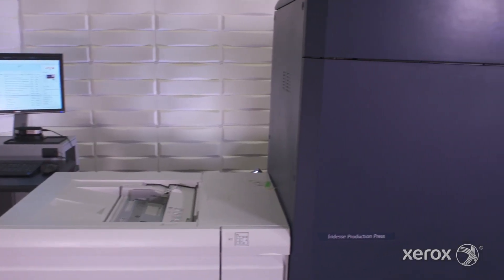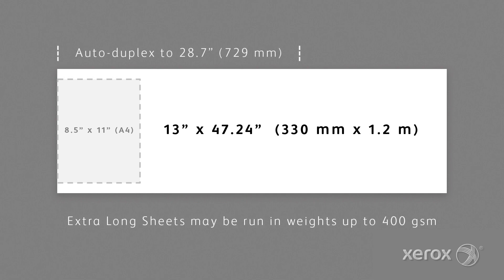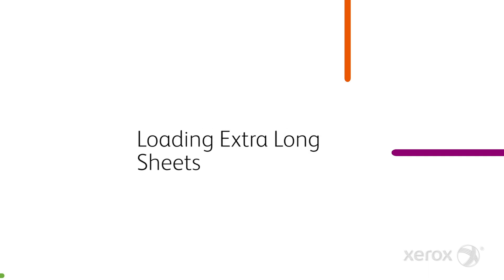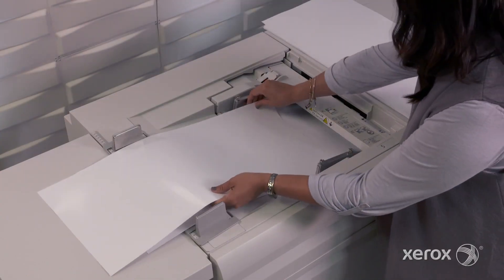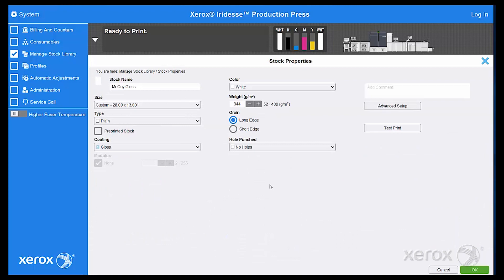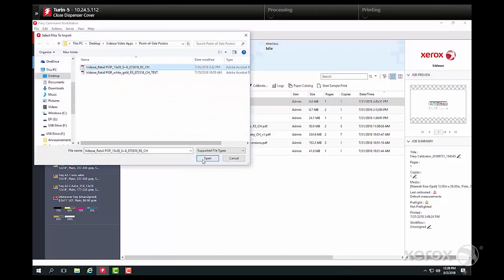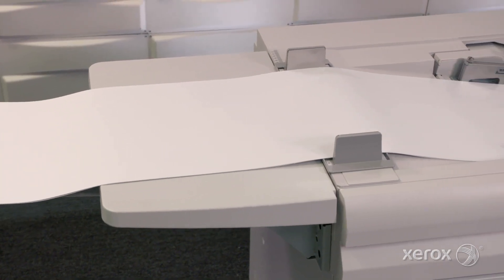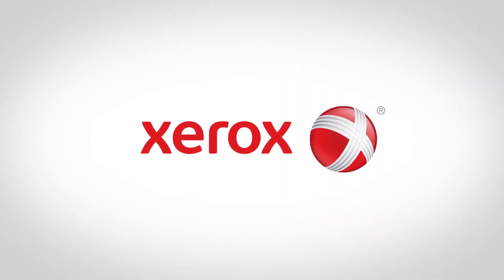Xerox® Iridesse™ Production Press: Printing Extra Long Sheet Jobs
Size counts. With our amazing Iridesse Production Press you can print up to 330mm x 1.2m - on 400gsm! So you’ve got those oversized print projects covered. Check out the Xerox © video on printing extra-long sheet jobs!

See the Iridesse live in action at our Print Technology Centre.